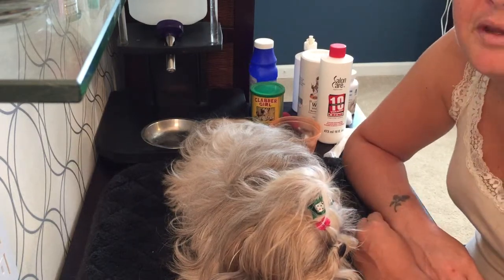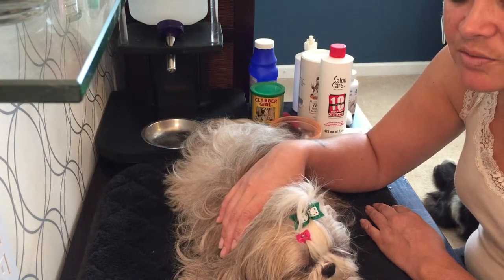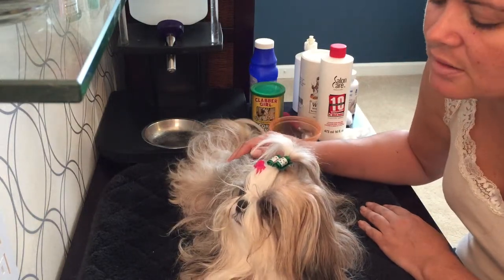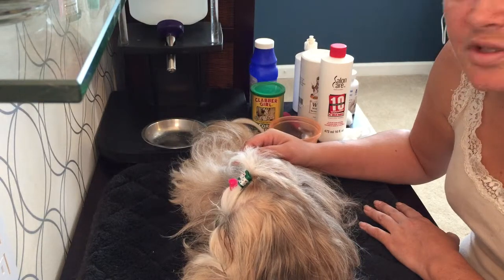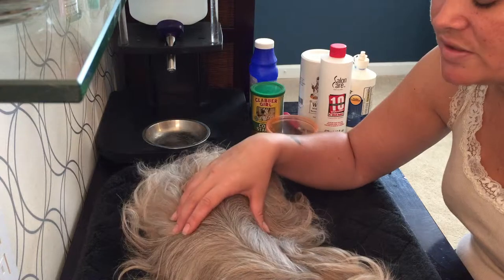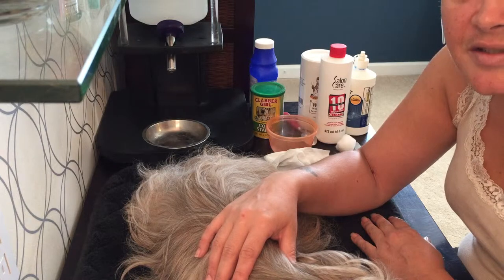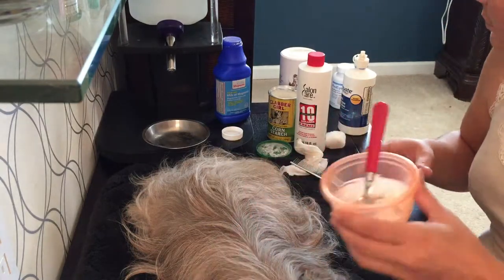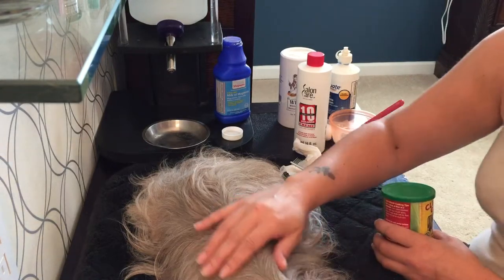Tear Staining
In this video I talk about preventing, eliminating, and hiding tear stains.

Things to remember are to check for a yeast infection or food allergies.  Also keep the area clean and dry.  Clean daily with warm water or pet wipe or contact solution.  Dry at night before bed with corn starch.  Deep clean the face every few days.

Hiding Tear Stains- equal parts white milk of magnesia and cornstarch to form a paste and let dry on the facial area.  Comb out when dry